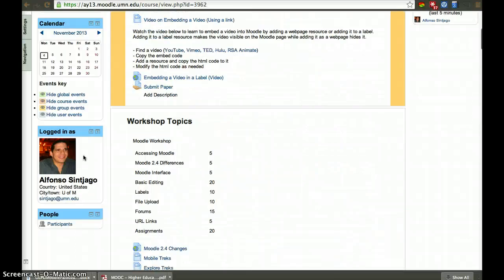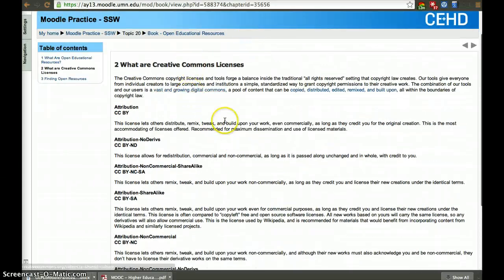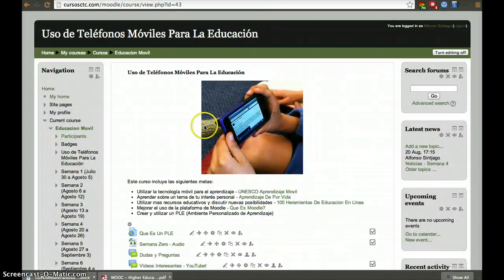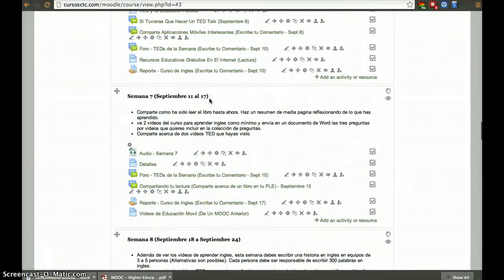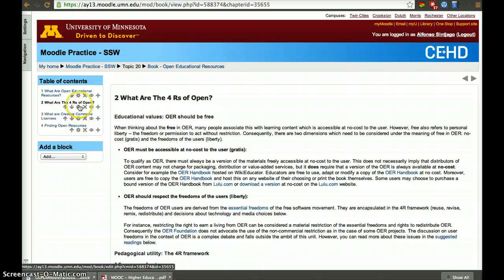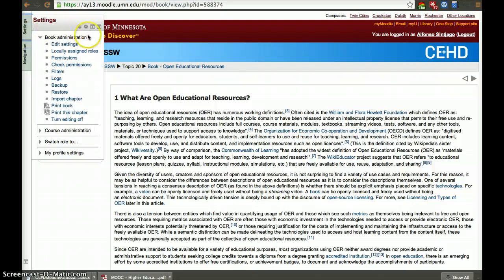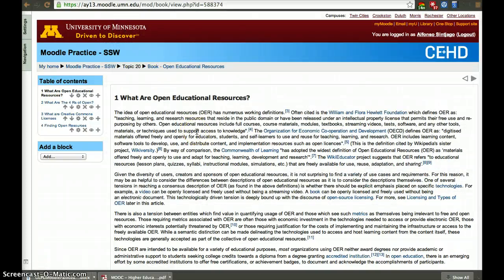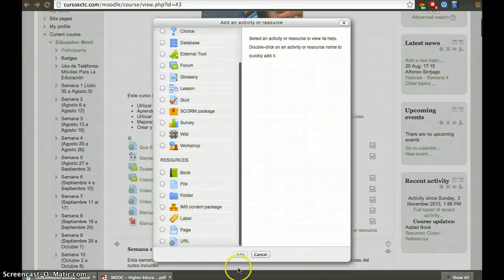Moodle 2.4 - Creating Books In Moodle (UMN)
Moodle - Creating Books In Moodle (UMN)